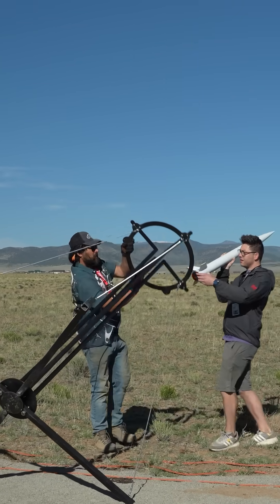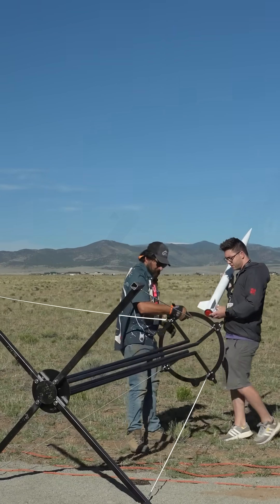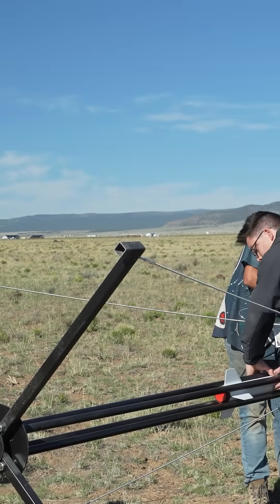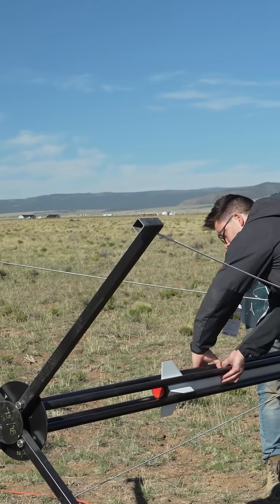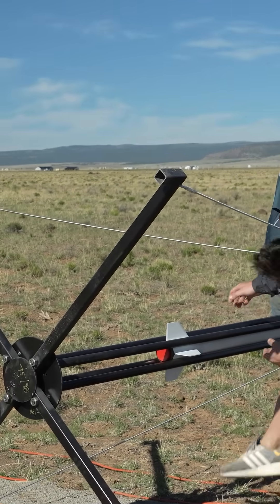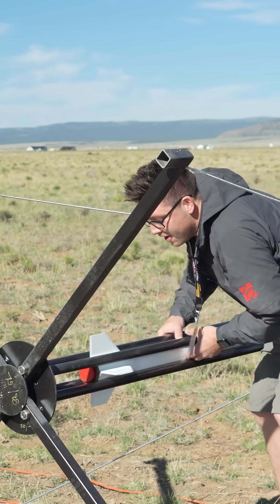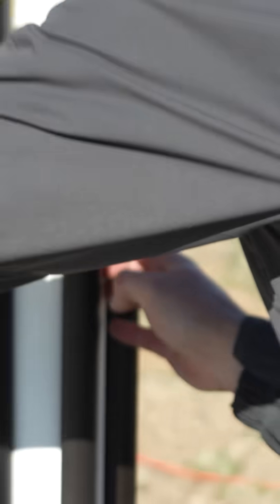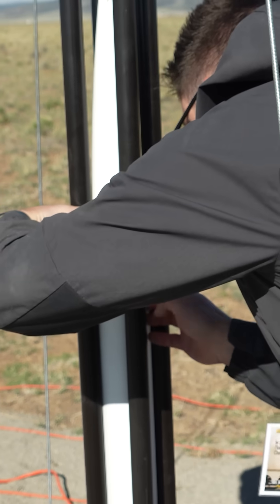Taylor's 45,000 foot minimum diameter attempt at NSL